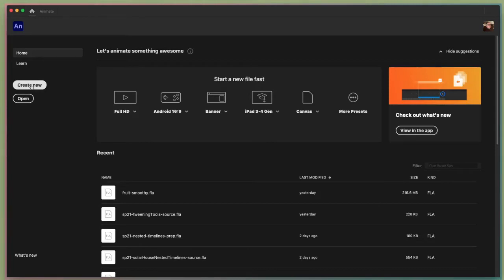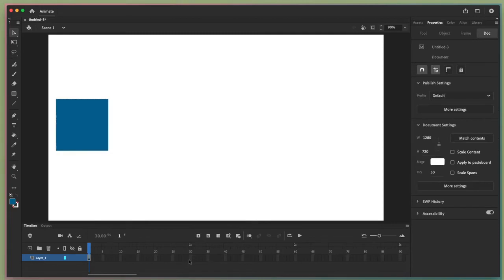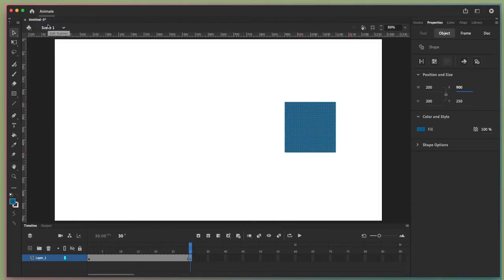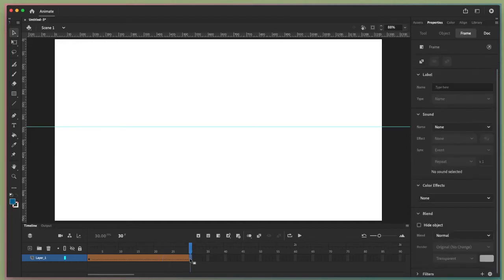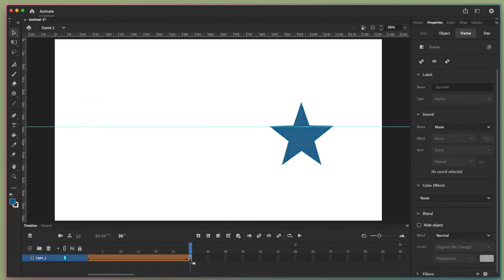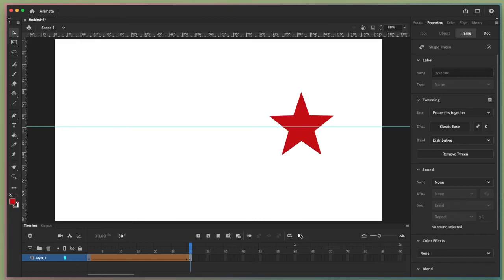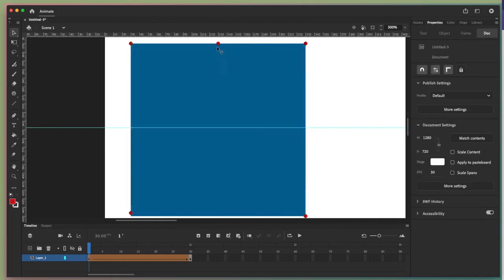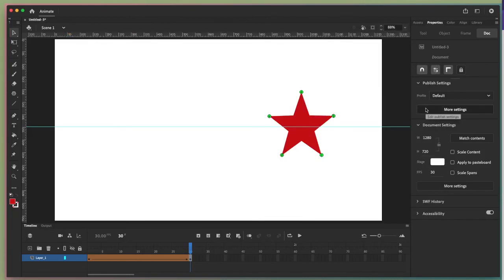Adobe Animate CC #6. Shape Tweens